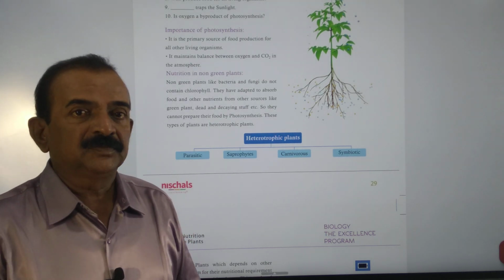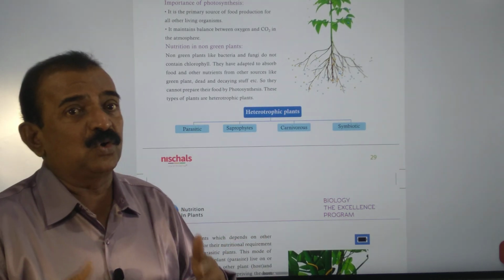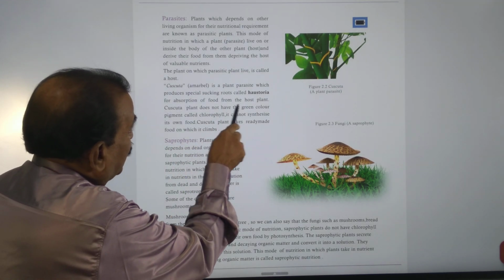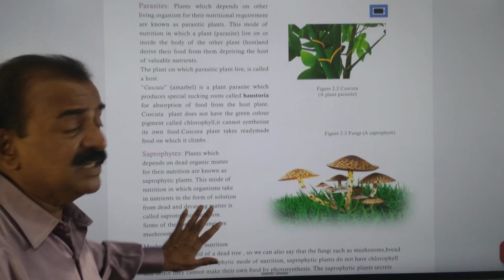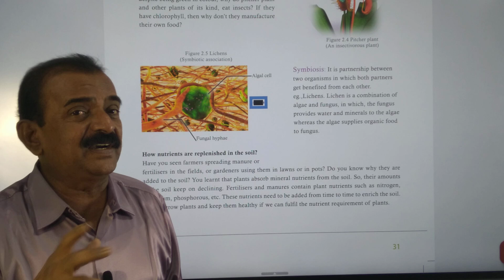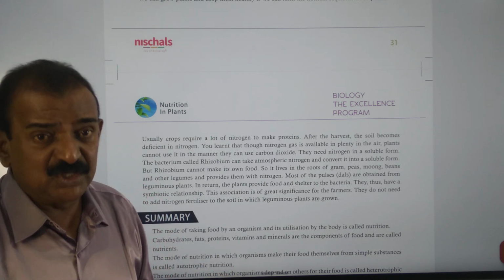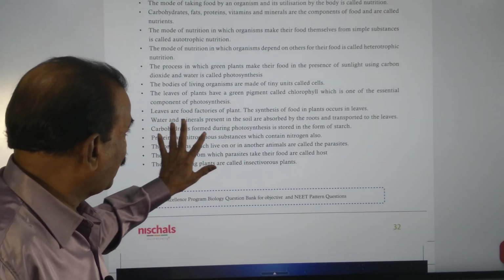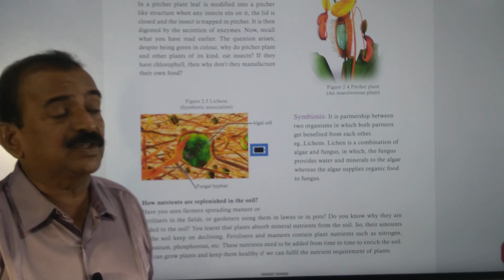Banala Jaya Raj sir explaining nutrition in plants 🌵 class VII Biology.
BANANA JAYA RAJ EXPLAINING NUTRITION IN PLANTS ☘️ CLASS VII BIOLOGY FOR COMPLETE INFORMATION PLEASE WATCH MY VIDEO 📸